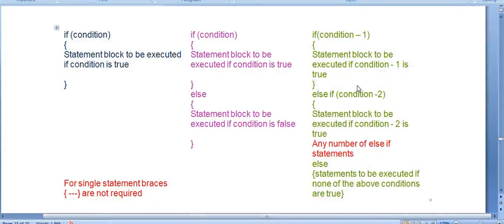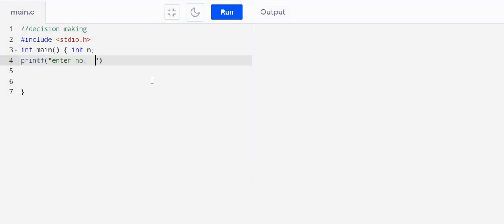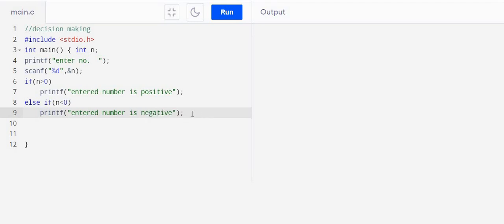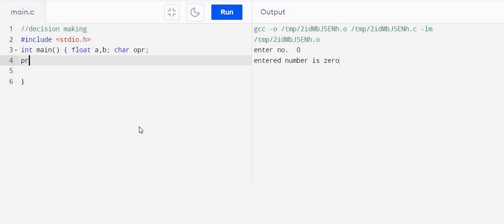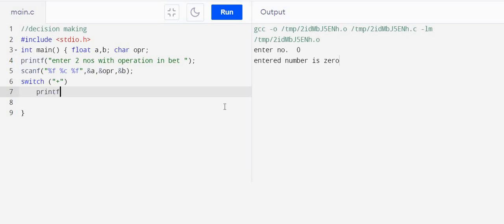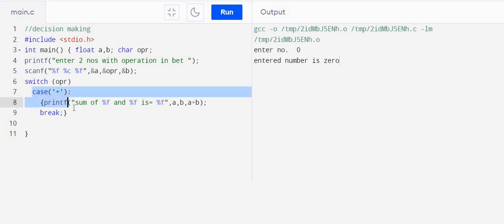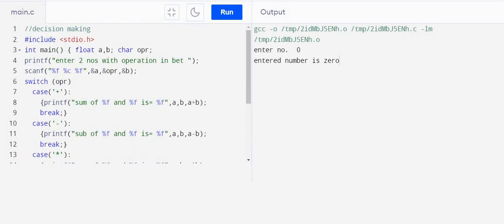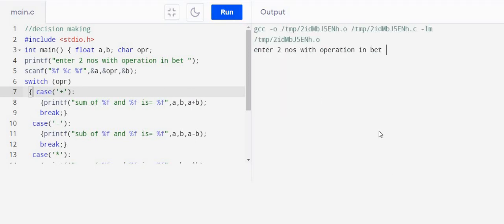Switch statement in C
In C language, switch statement is used to make a choice among multiple options. if else ladder also can be used.